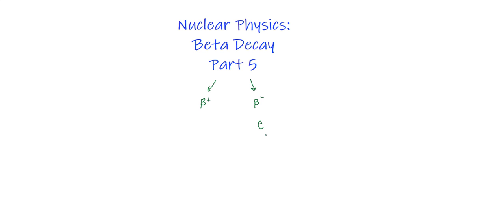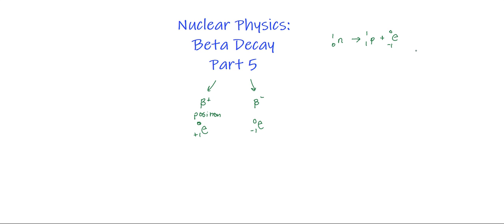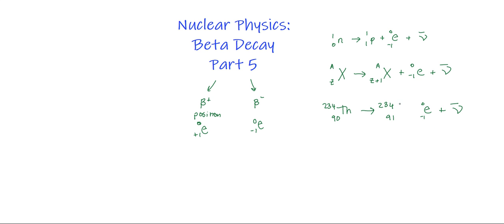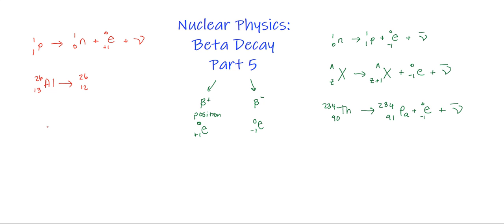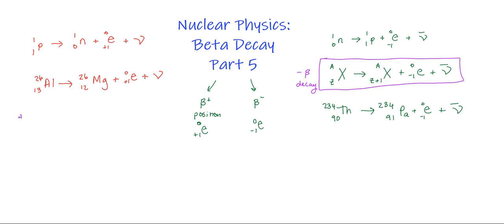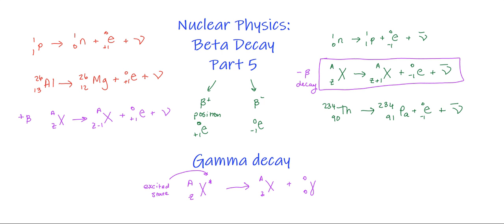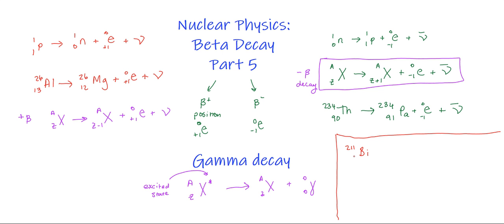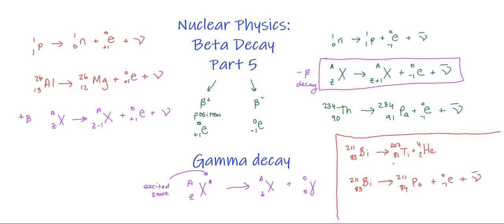Beta and Gamma Decay Part 5